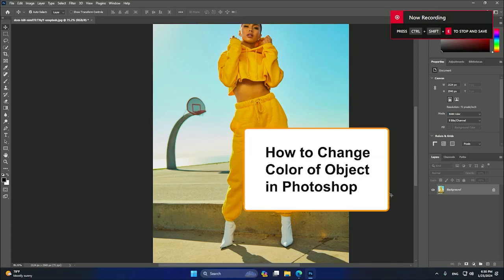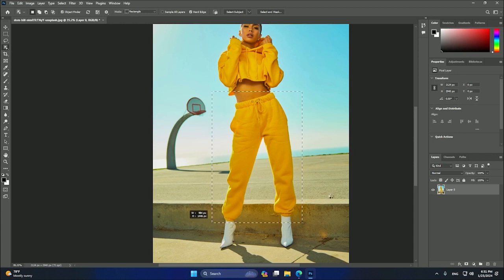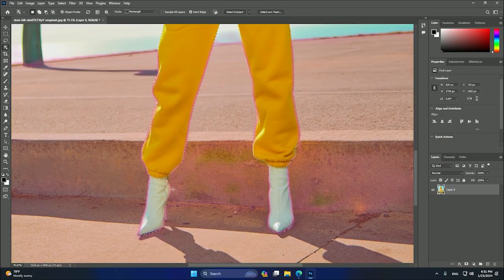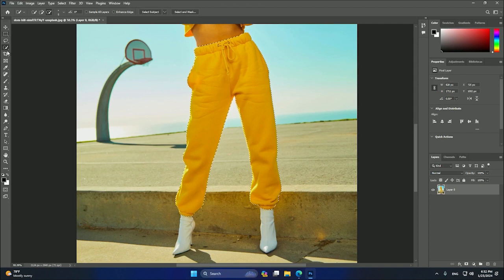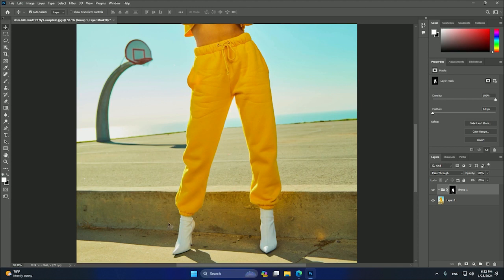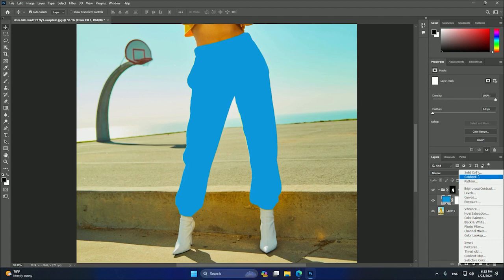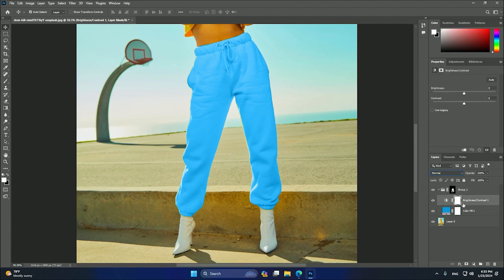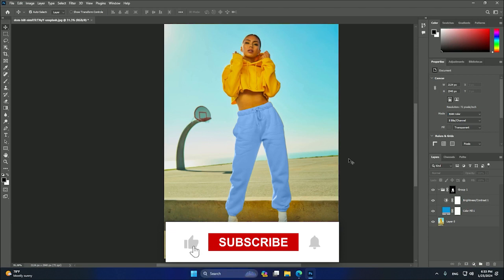Photoshop - How to Change Color of Object (2025) Tutorial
Learn how to change the color of a specific object using photoshop in 2025! This work for any recent version of Photoshop, you will be able to change the color of anything in just a few seconds!